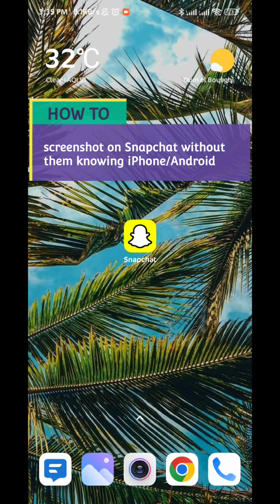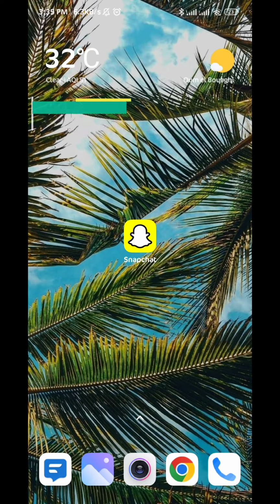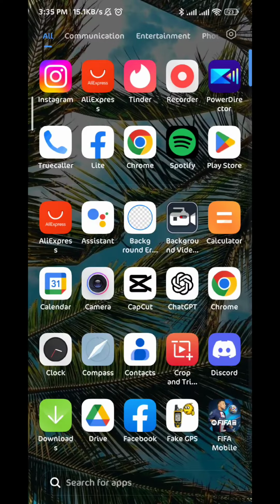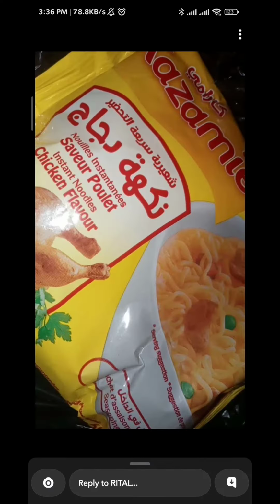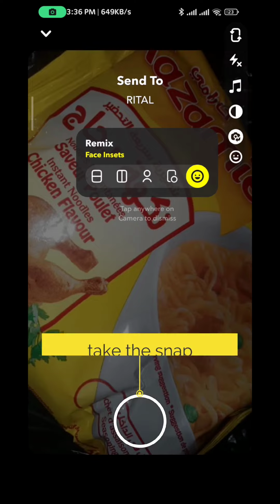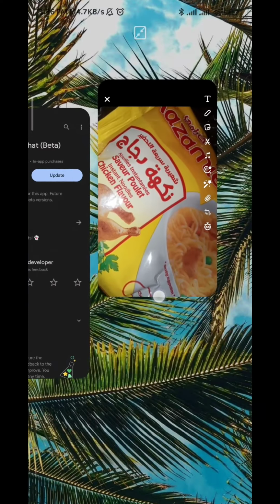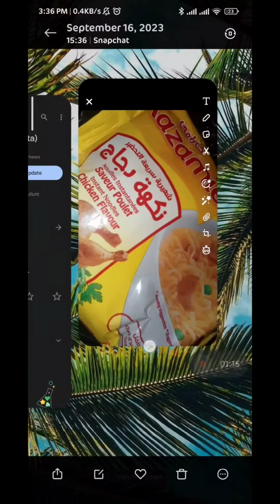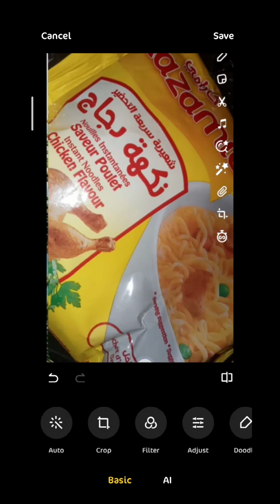How To Screenshot On Snapchat Without Them Knowing iPhone